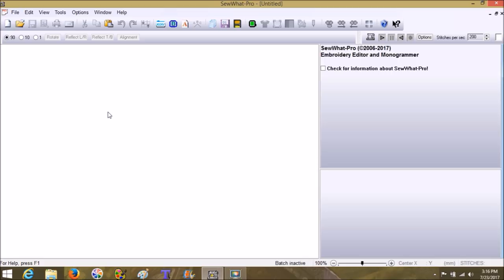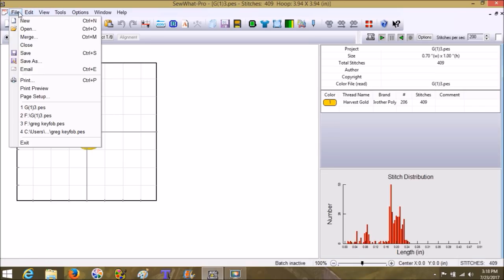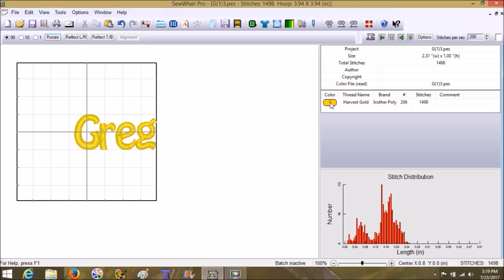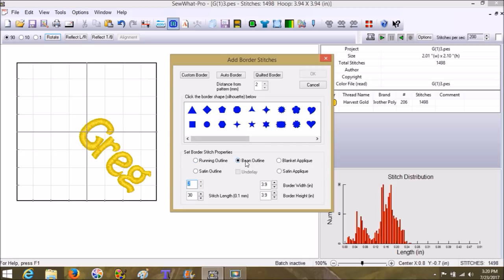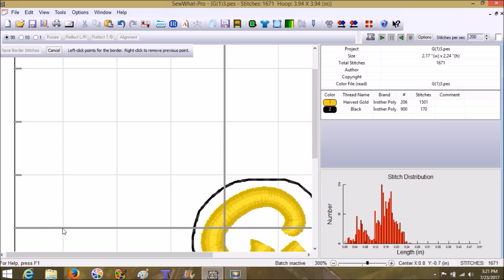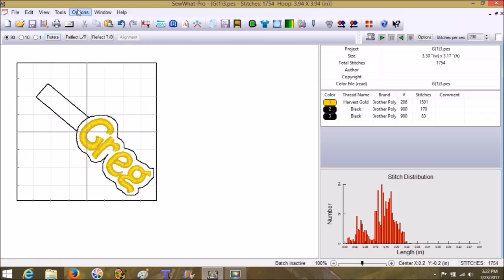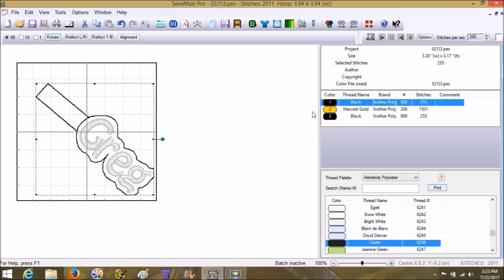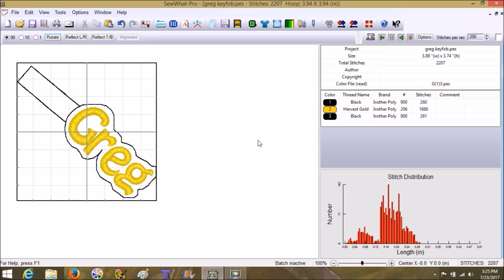Sew What Pro - Creating a Custom "Name" Snap Tab Key Fob